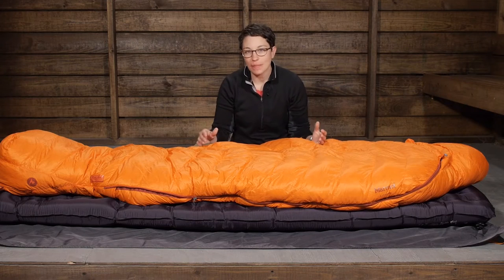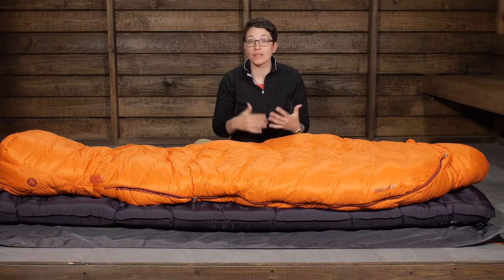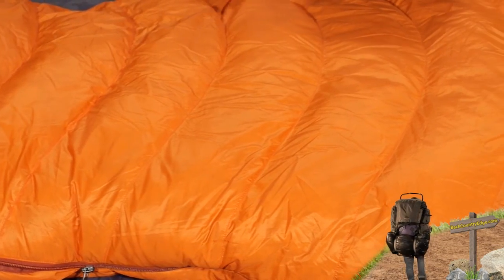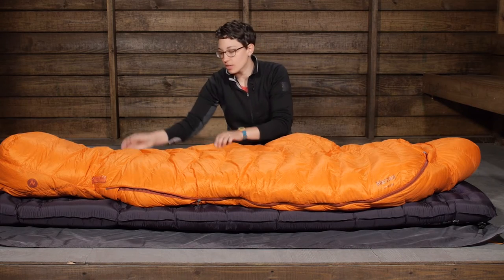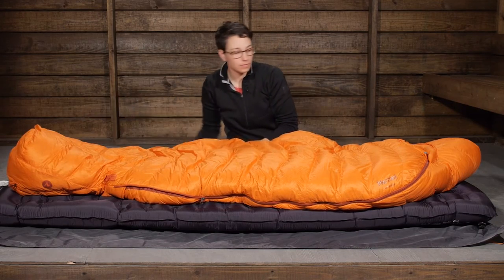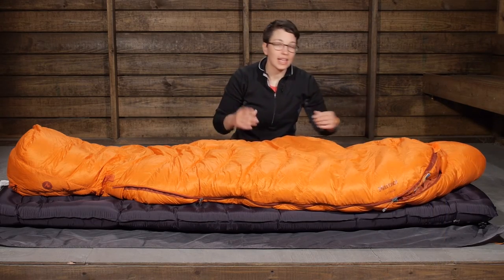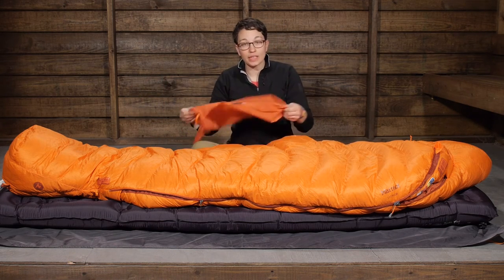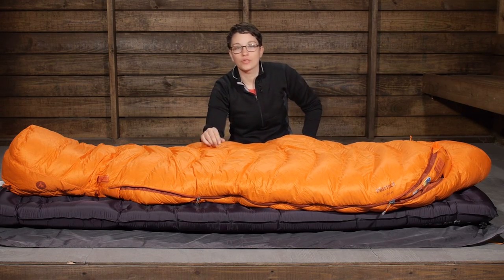Marmot Lithium 0 Degree Sleeping Bag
Check out the Marmot Lithium 0 Degree Sleeping Bag at Enwild

Despite weighing less than 3 pounds, the Marmot Lithium 0 Degree sleeping bag is an ideal choice for cold weather backpacking. An array of features and 800+ fill water-resistant down insulation equip the bag for backcountry adventure.